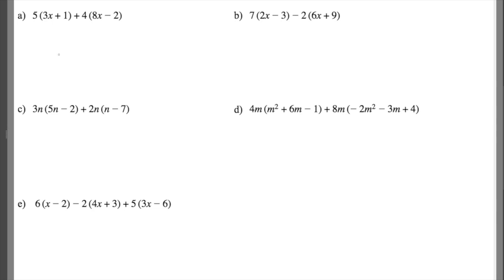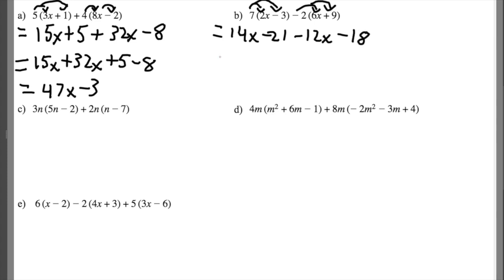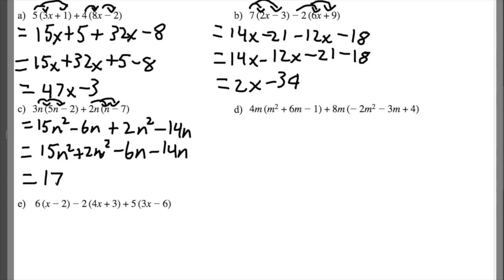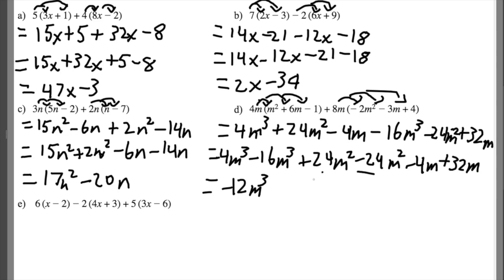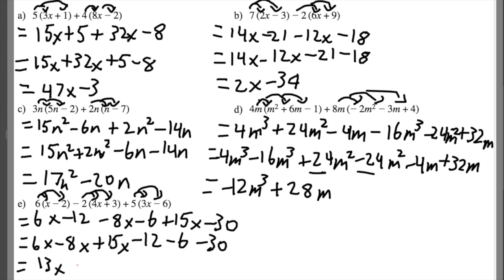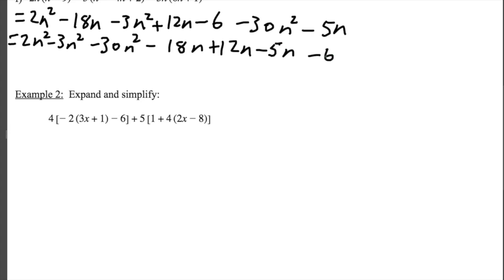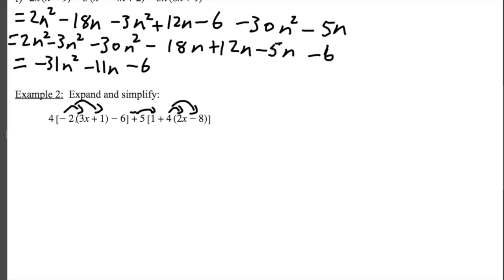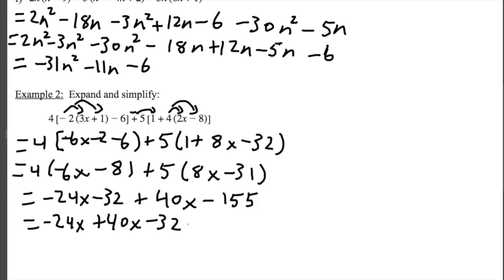How to multiply Polynomials with Monomials and Collect like Terms (Extension with Polynomials)